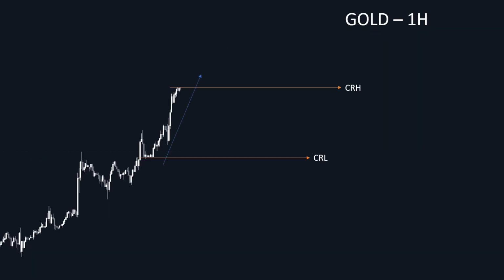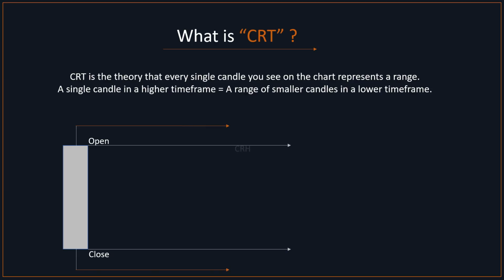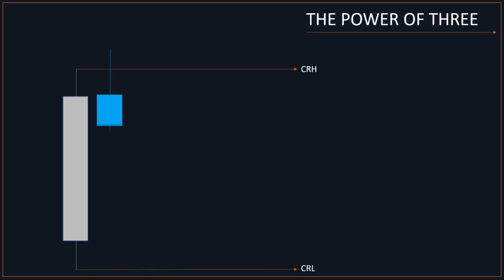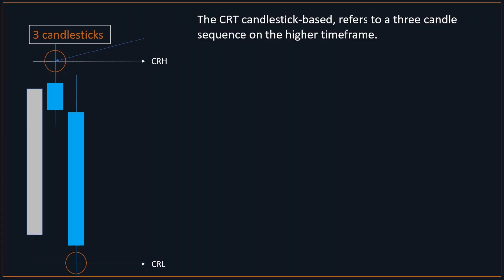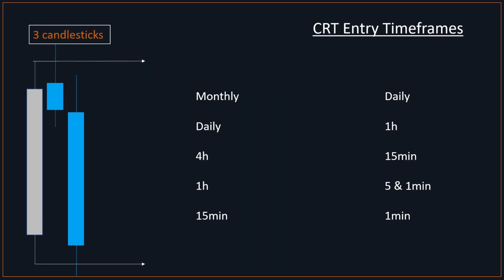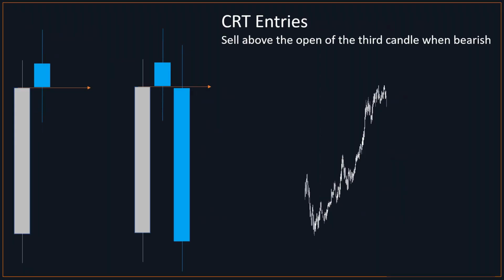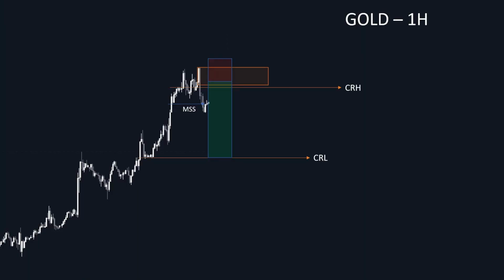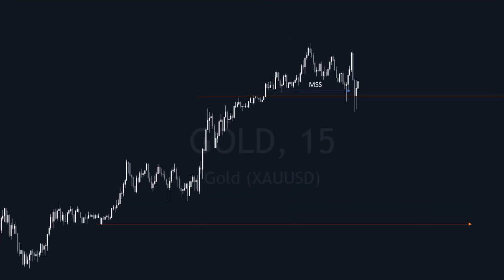Candle Range Theory | CRT Simplified